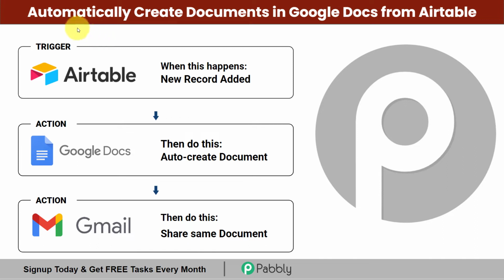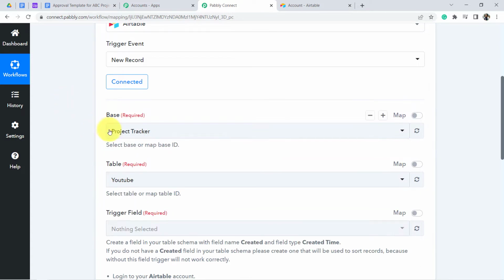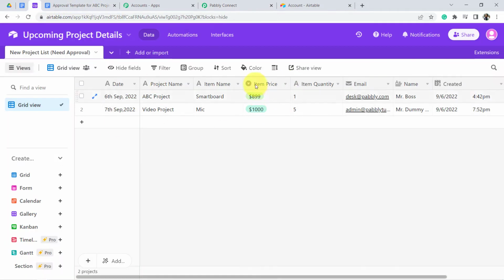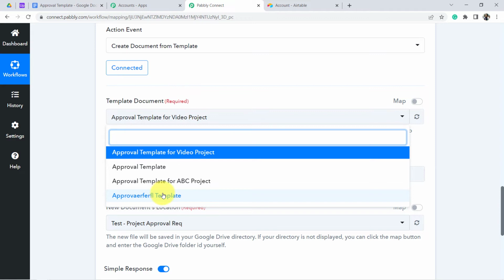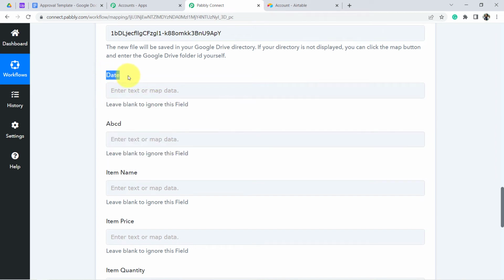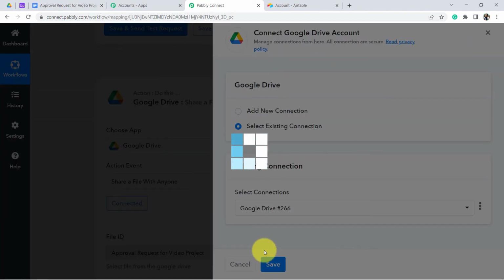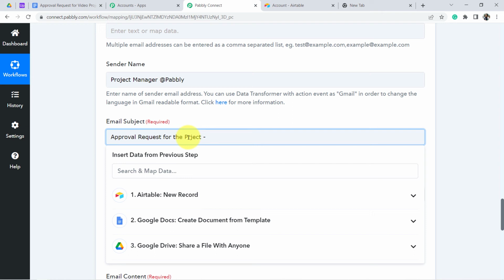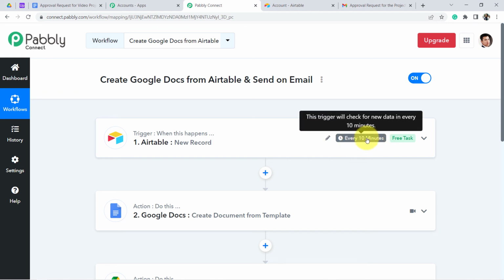How to Automate Document Creation & Sharing from Airtable Records | Airtable, Google Docs, Gmail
👉 Workflow Link:
In this video, we will learn how to Automatically create document
from a templete containing data from a record in Airtable |
Google docs Airtable automation with the help of pabbly connect